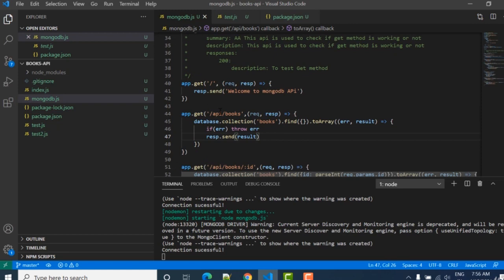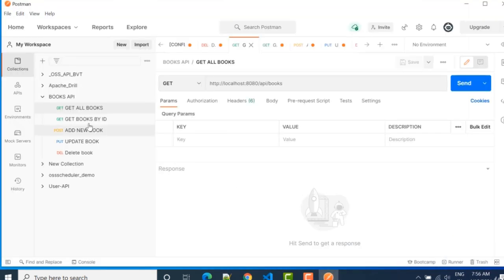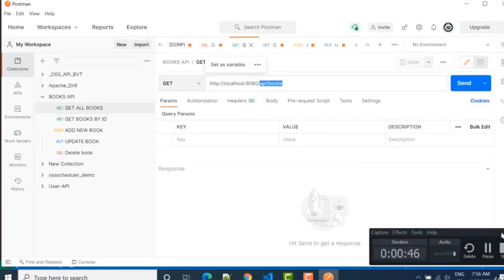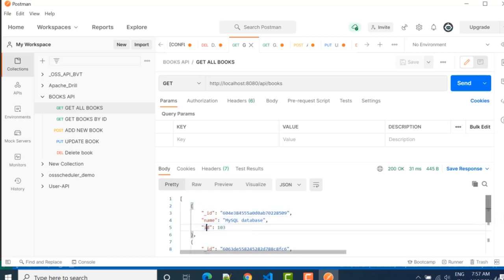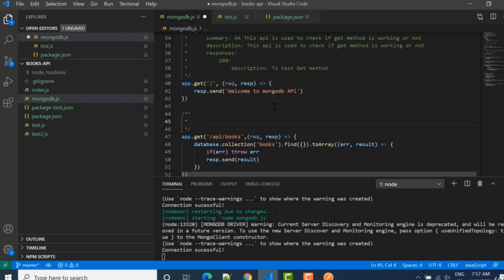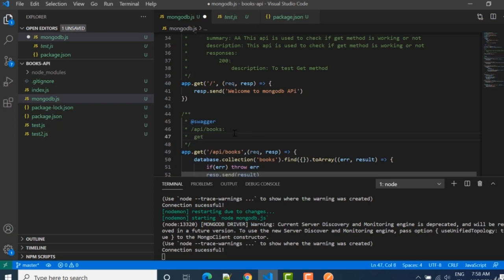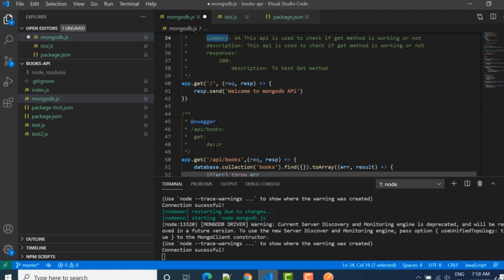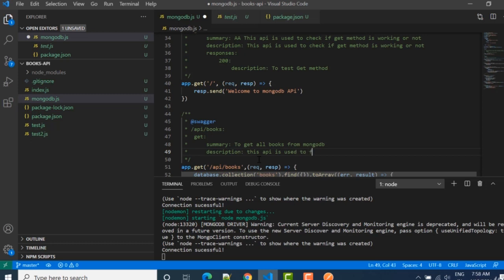GET API Doc with Schema using React js